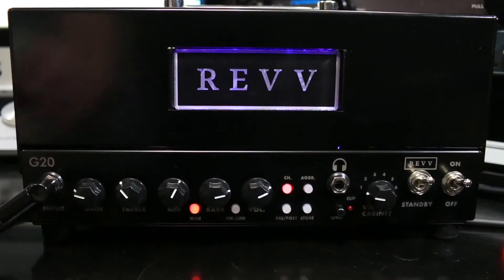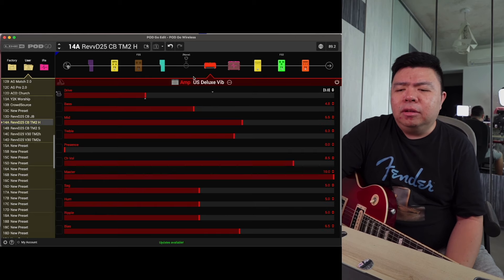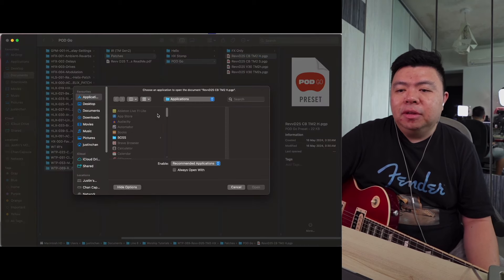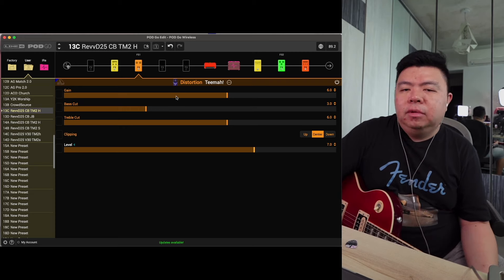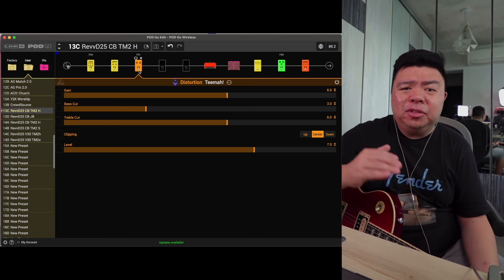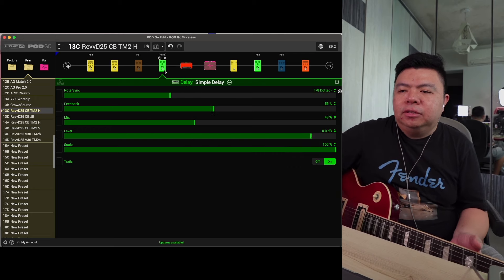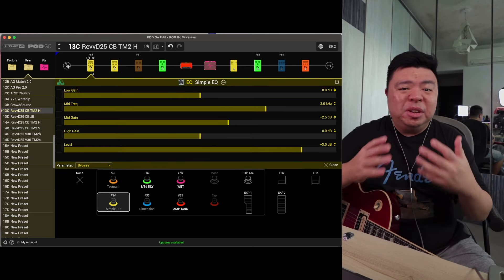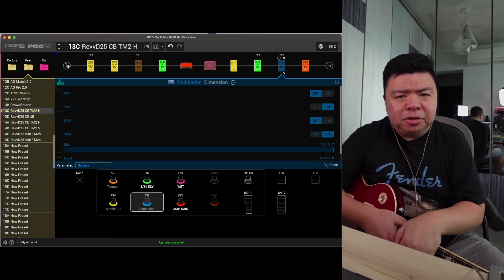Get A Revv G20 On Your POD Go With This Simple Trick (@line6movies/@worshiptutorials)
If you tried Worship Tutorials' Revv D25 preset and thought you wanted more gain out of it like a G20, I share a simple trick to get you in the ballpark!

2:42 Jailbreak
3:39 The Trick
5:29 Chorus and Delay
8:11 Tone demo

Overdrive tones are from the JET Pedals Lamb overdrive.

Have a video idea? Send it to me and if it moves from pipeline to completion, I'll credit you

Fender Limited Edition Player Telecaster
Line 6 Helix
Line 6 HX Stomp
Line 6 G10 Wireless
Ernie Ball Flex Cable
Pedaltrain Nano
Jim Dunlop Mini Volume Pedal
Mosky Dual Switch (2 button external switch for HX Stomp)
Ernie Ball Pedalboard Patch Cables
Monoprice TRS patch cable (for Mosky switch)
Sony MDR-7506 headphones
Mono Vertigo Electric Guitar Case
Mono Guitar Tick
Jim Dunlop Jazz III picks
DR Dragon Skin 10-46 - strings
DR Dragon Skin 9-42 strings
Dunlop Rev. Willy's Electric Guitar Strings 07-38
Locking tuners (Gotoh SD-90 MG-T)

My camera gear:
Canon 80D
Canon 24mm f/2.8 EF-S prime lens (lightweight)
Canon 10-18mm EF-S ultra wide angle lens
Sigma ART 18-35mm f/1.8 (my main lens)

Greetings, I'm Justin, a worship leader and music director from the sunny island of Singapore who's most actively involved with worship and music ministry. My passion is to see musicians grow in their stewardship of their musical talent to serve our Lord and King, Jesus Christ!